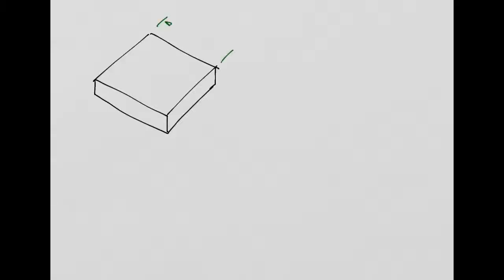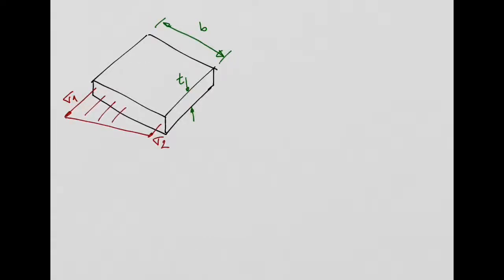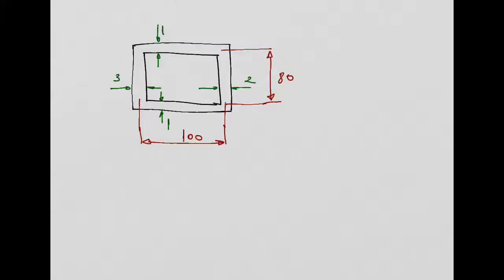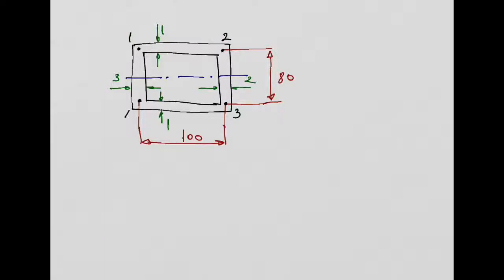Idealised Thin-Walled Structures for Transverse Shear